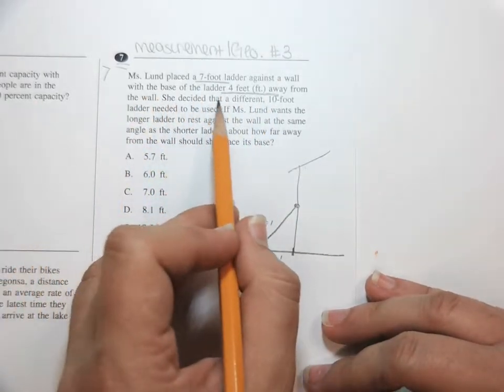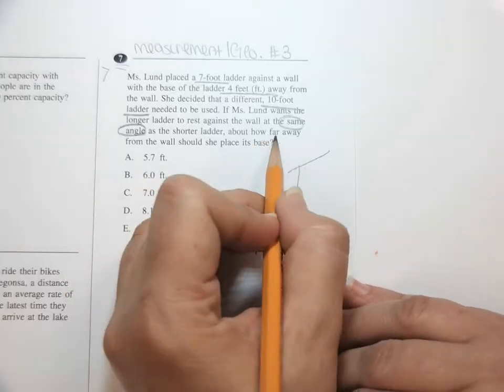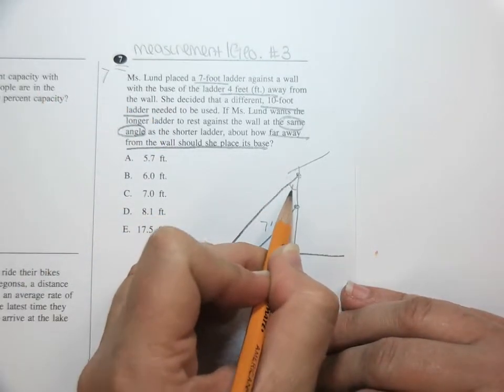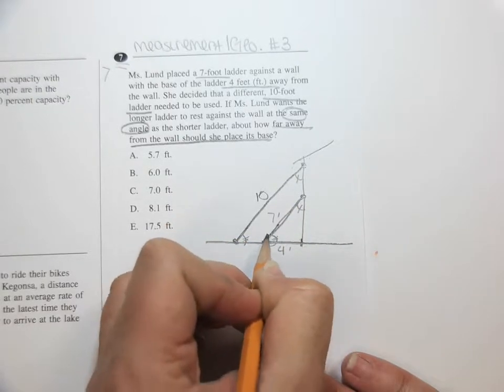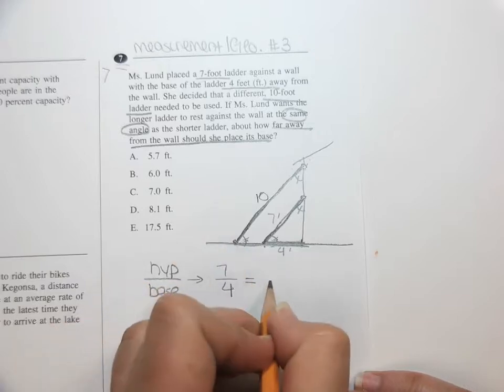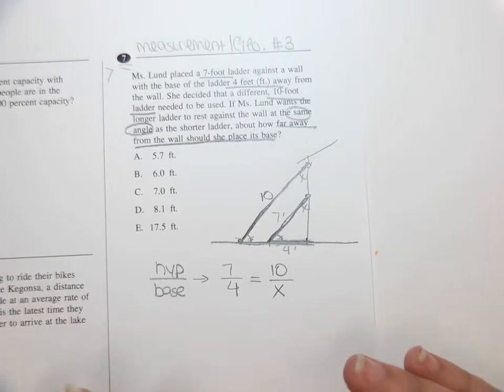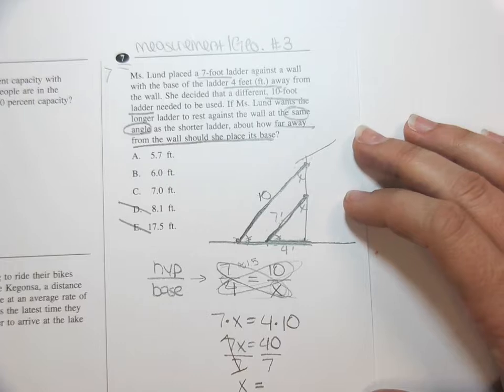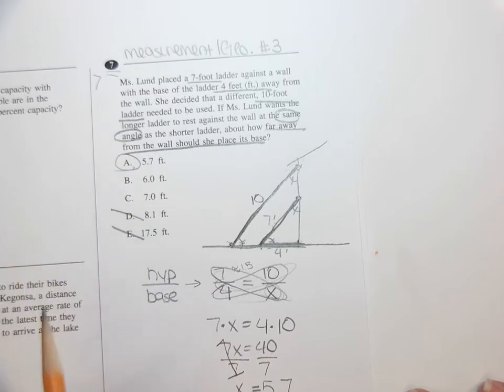HiSET FPE 7 #7